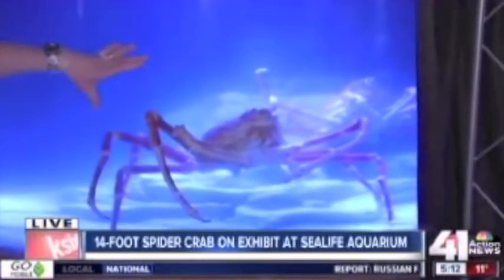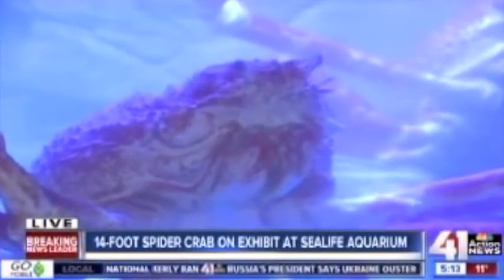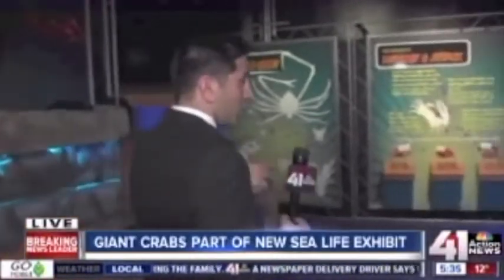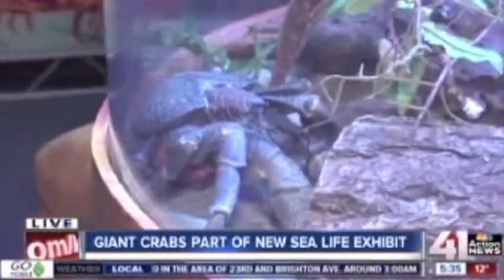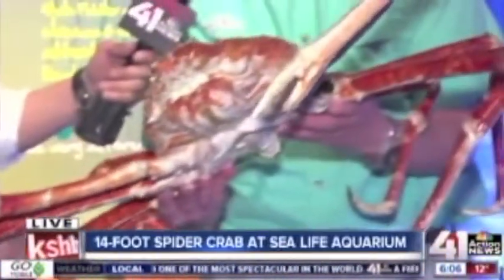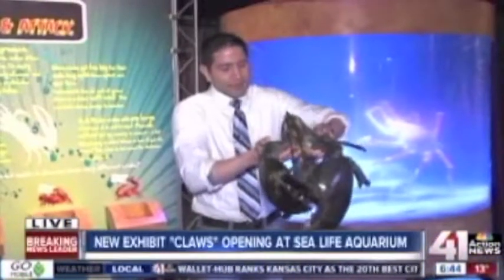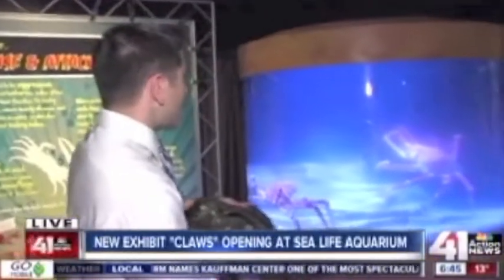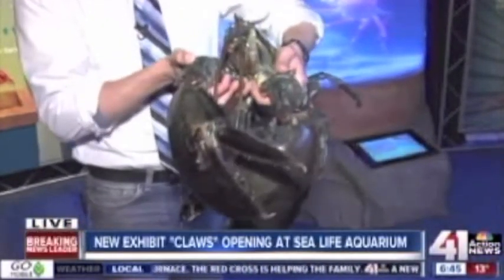Sneak Peak at SEA LIFE Kansas City Aquarium's New Claws Exhibit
KSHB came out to do a sneak peak of SEA LIFE Kansas City Aquarium's new Claws exhibit.